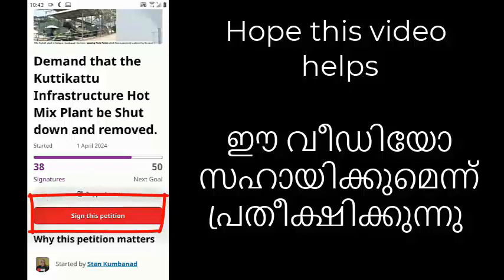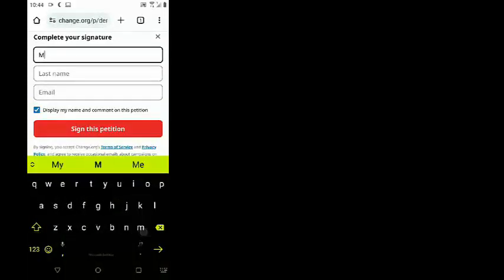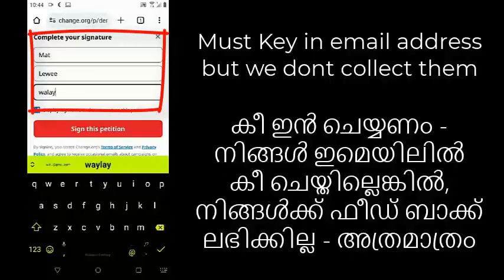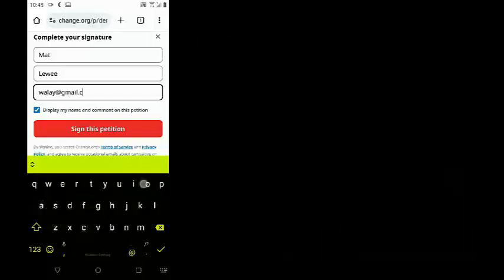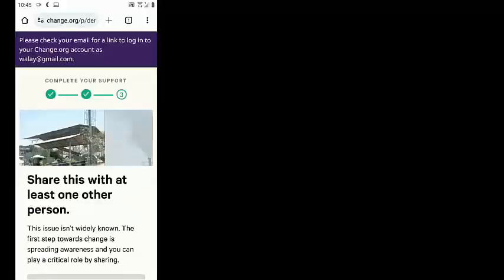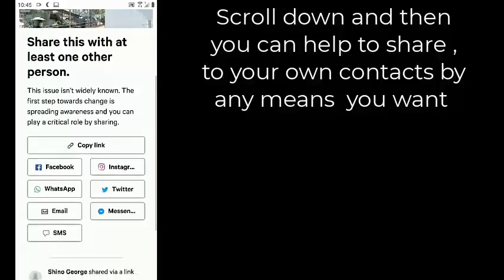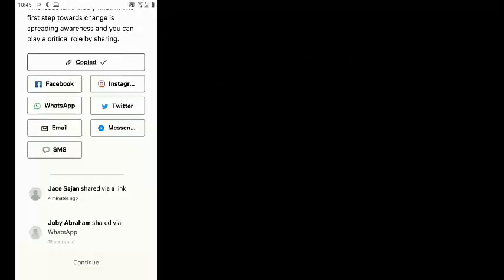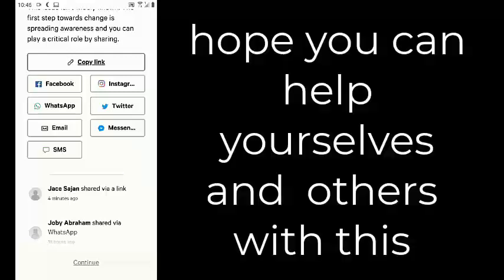Would this demo help to sign the petition